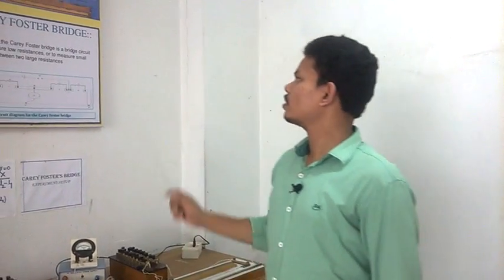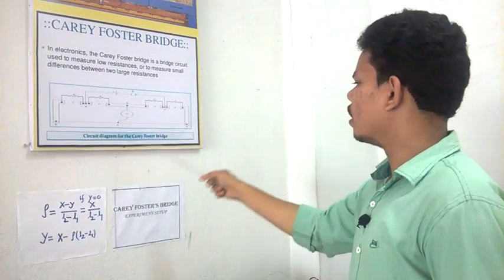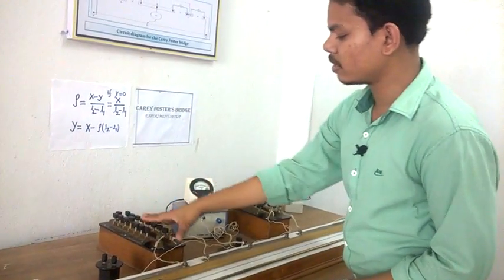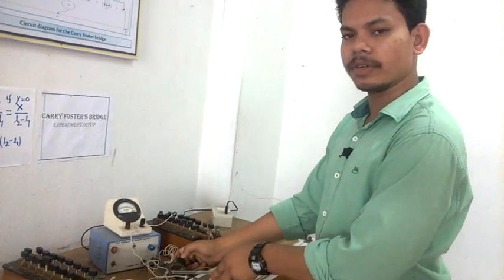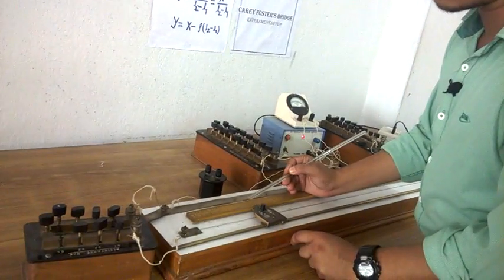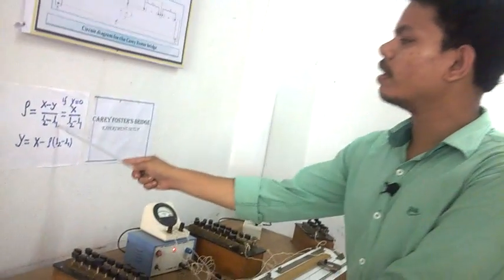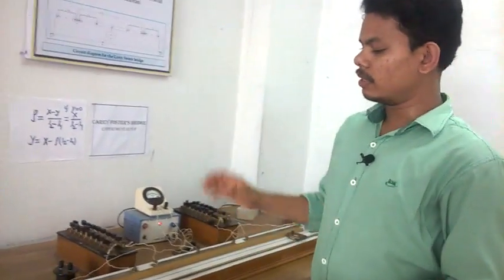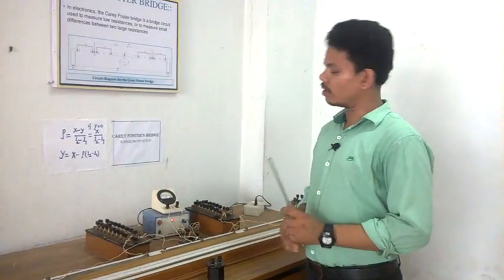Carey Forster's Bridge experiment